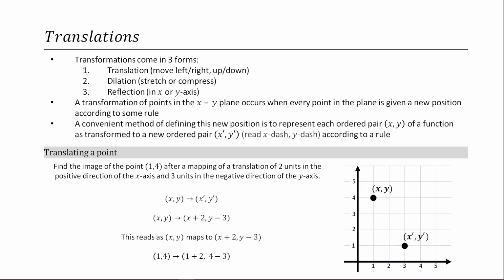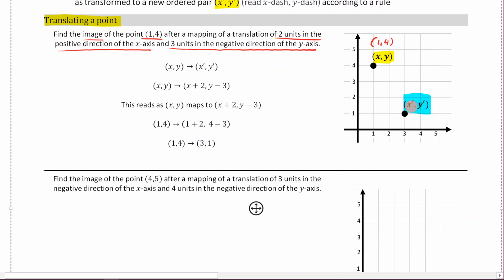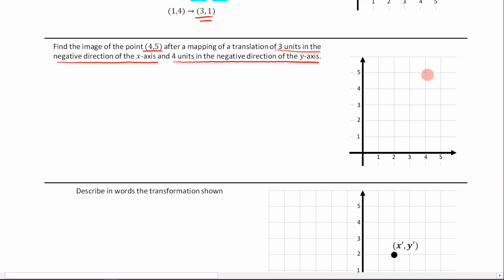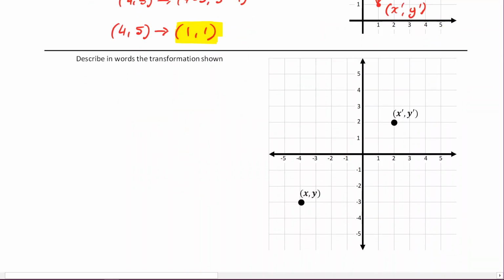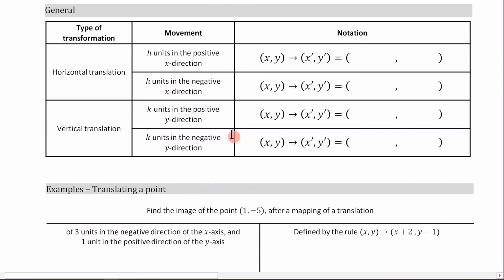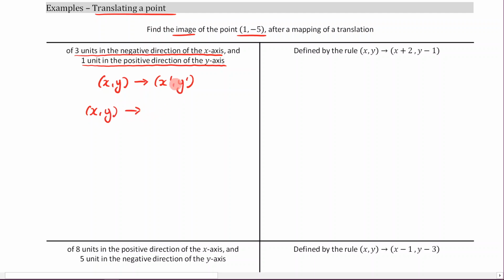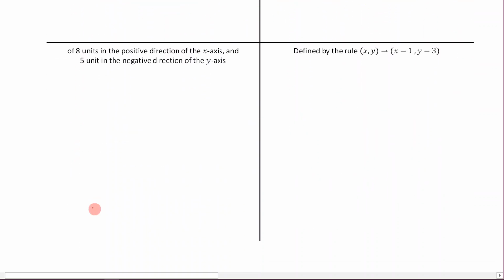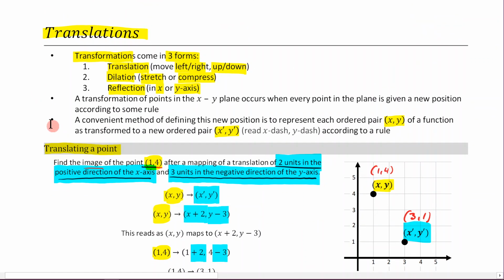Part 1- Translations (7A)